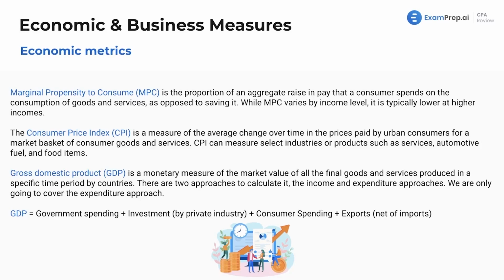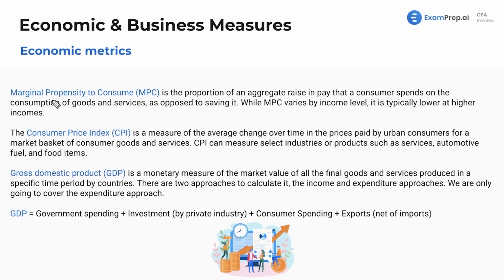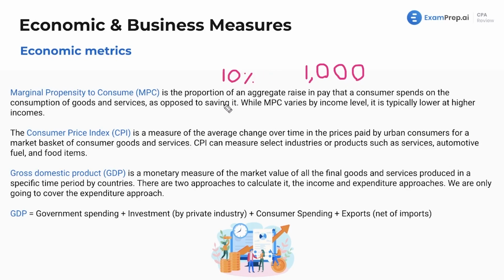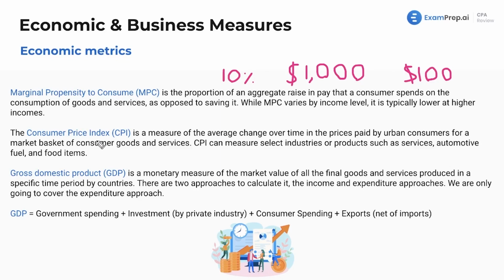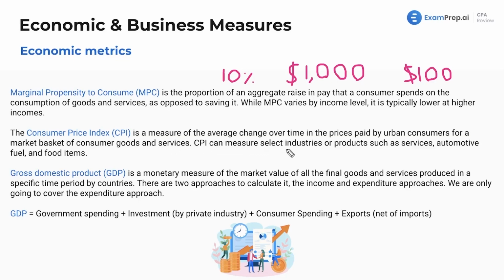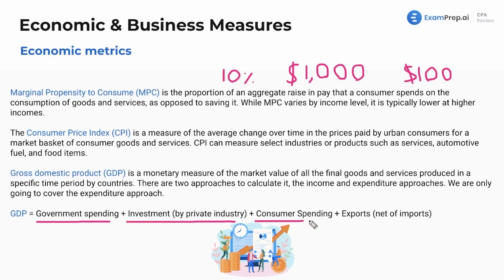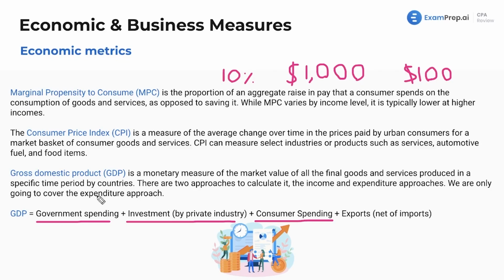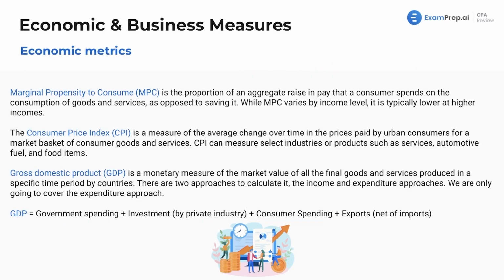Economic Metrics [CPA Prep]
🎓 Lesson Overview:
In this lesson, Nick Palazzolo, CPA, dives into key economic indicators that are essential for grasping the bigger financial picture. Covering the marginal propensity to consume (MPC), he illustrates what happens when individuals receive a pay raise and how that impacts spending versus saving behaviors. The lesson also demystifies the consumer price index (CPI), detailing how it reflects the changing prices urban consumers face for a basket of goods and services over time. To cap it off, Nick breaks down the gross domestic product (GDP), explaining its significance as the total market value of all goods and services produced within a country and how it's computed using the expenditure approach. This lesson is pivotal for anyone looking to get a handle on the economic factors that drive financial decision-making and reporting.

🔍 Key Topics Covered:
- Economic Indicators
- Marginal Propensity to Consume